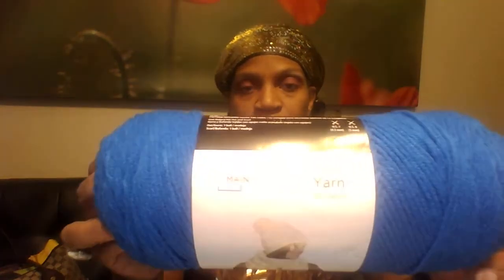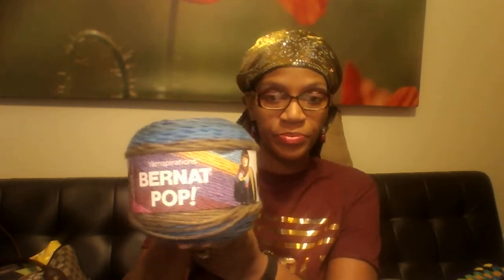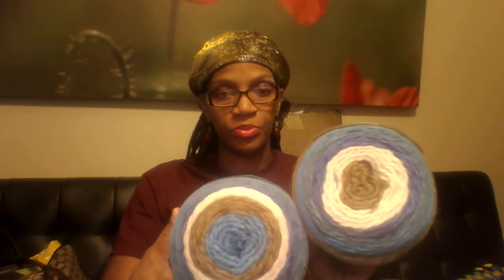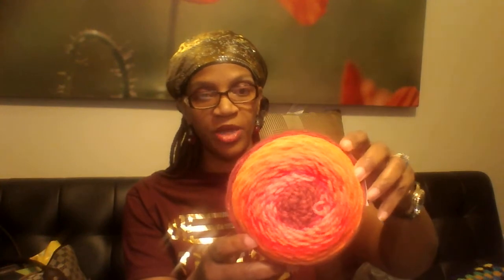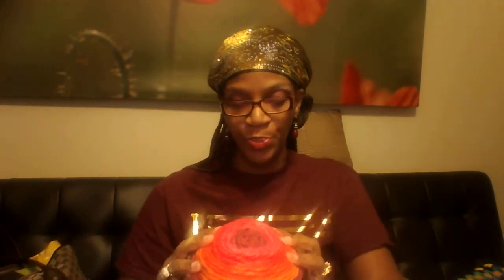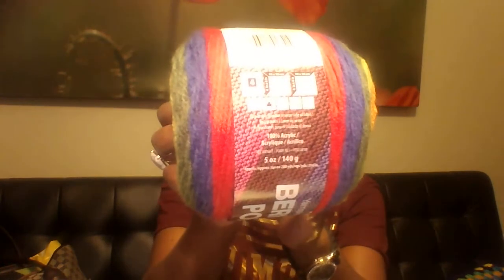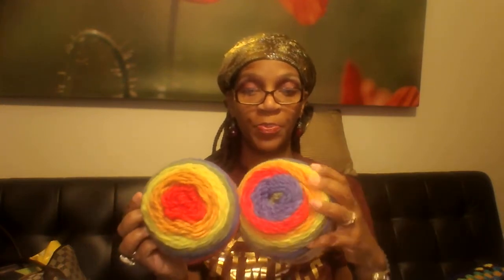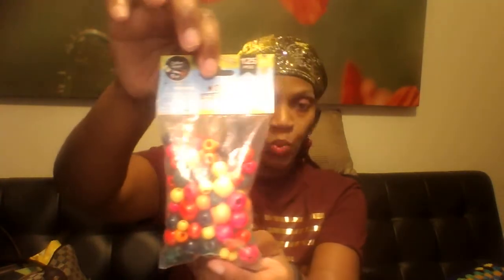DOY- Huge Yarn Haul and more :)